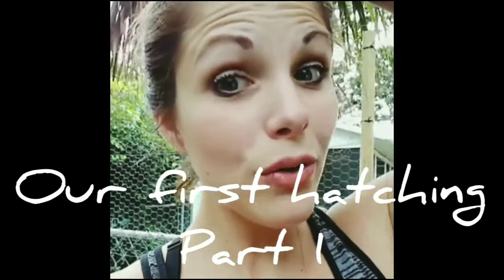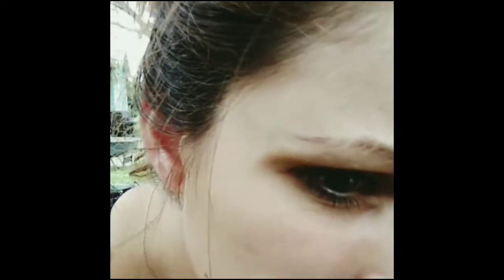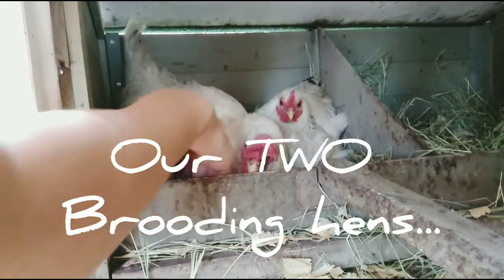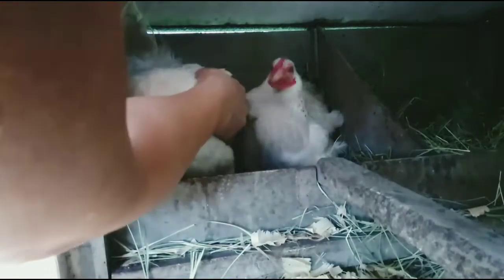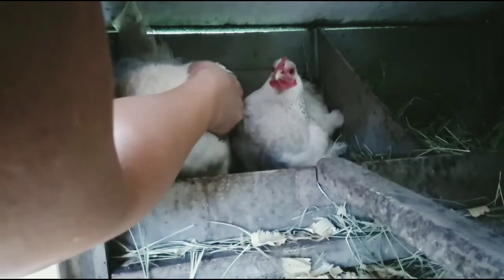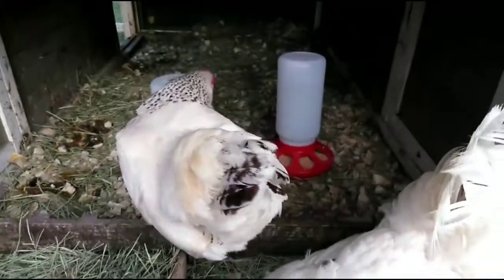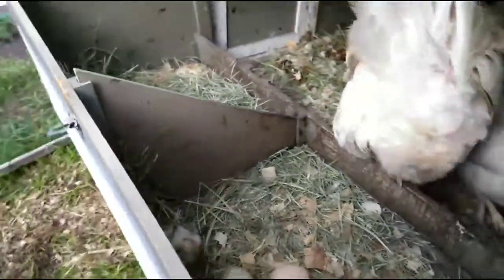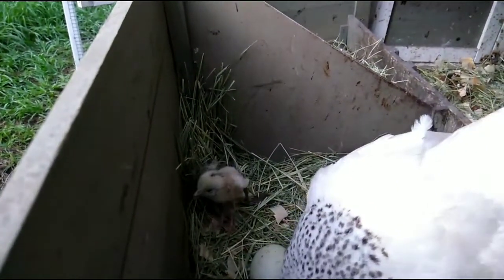Our first hatching part 1 | two broody hens hatch chicks | what went wrong | what not to do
***Apologies for the sound messing up halfway through!***This video is part 1 of our first hatching. We had to Broody hens which we did not separate, I will go into that in part 2, and 8 developing eggs due to hatch. Two of the eggs were found dead in the coop on day 20 but we had our tiny little "nugget" the next day. How many baby chicks are we going to get?